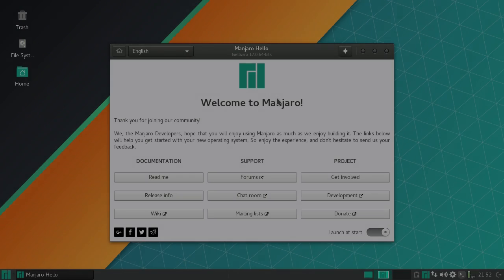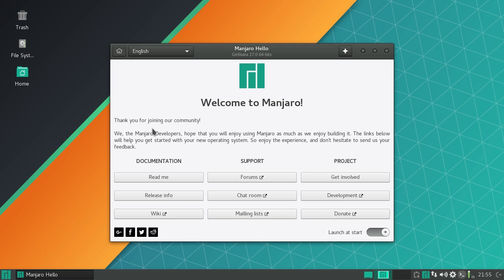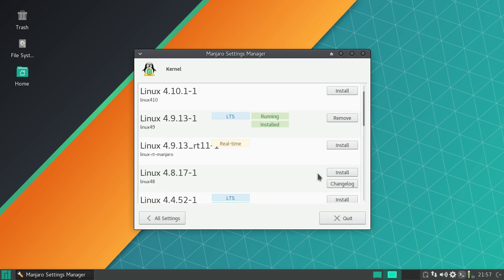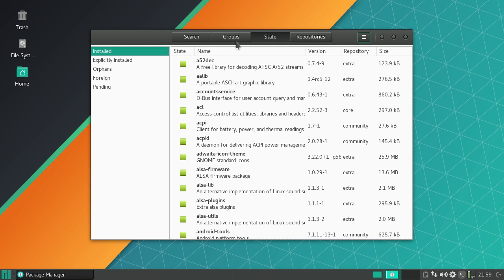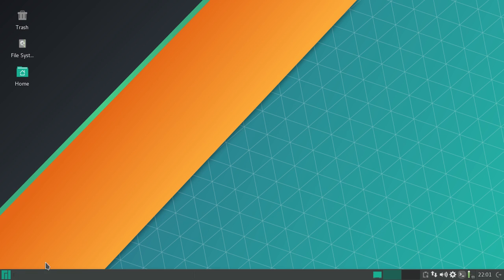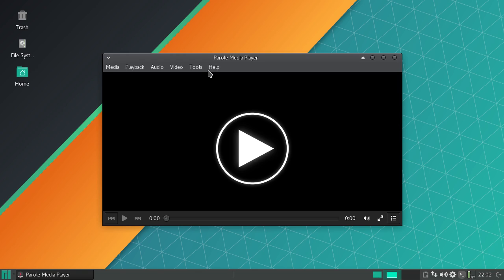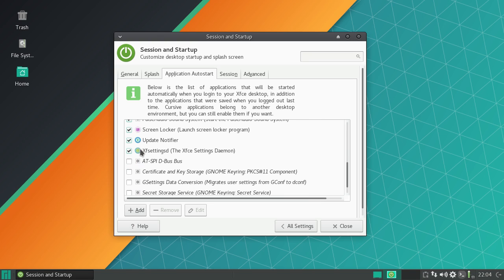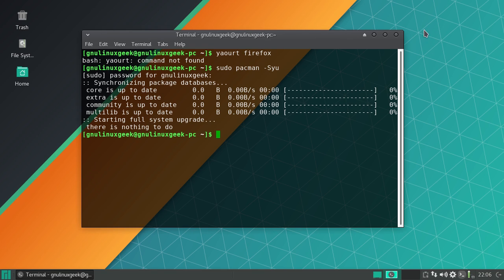Manjaro 17 Xfce - Easier Step for Arch Fans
Manjaro 17 is in my opinion a big change compare to version 16 with more eye pleasing installer and interface. It offers very easy installation and overall maintenance of system with its pre-installed  applications such as pamac, which in my view makes it easier to operate than ubuntu or linux mint which are know to be user friendly.

As this video is out on Sunday the next video will be out on Friday and then I will be uploading at least a video per week.